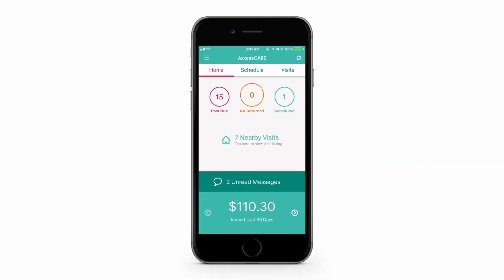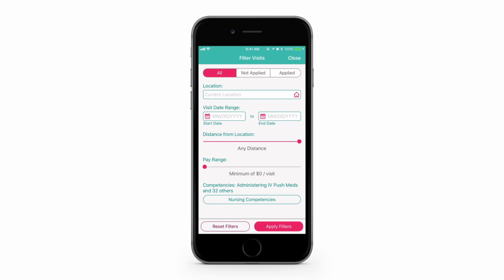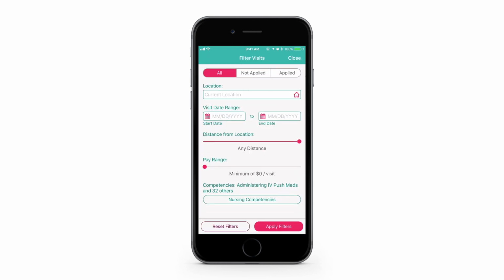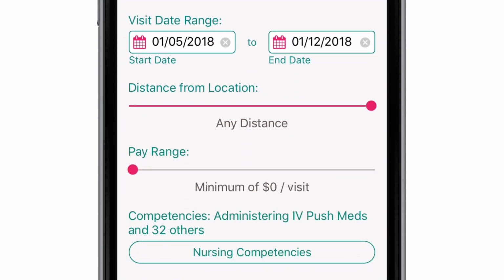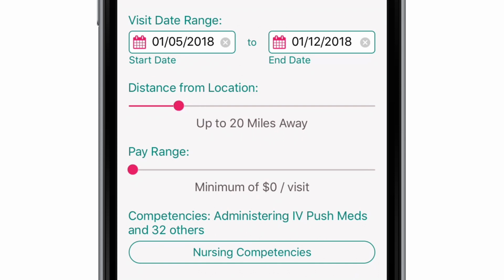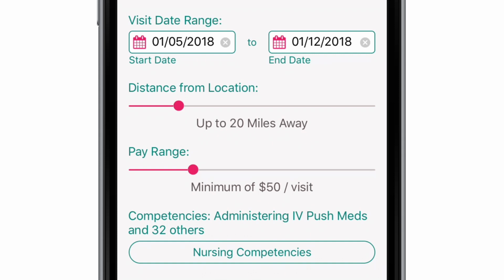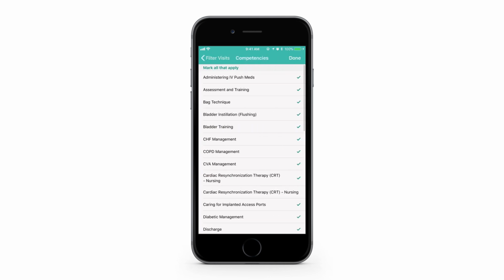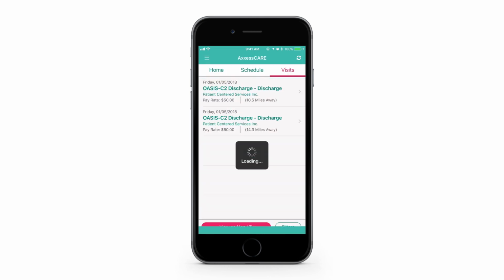AxxessCARE | How to filter visits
Learn how to filter visits on the AxxessCARE app that are convenient to your location and at rates that work for you.

Are you a clinician wanting extra home health visits? The AxxessCARE app is an easy way for clinicians to find the right work where and when they want it. Clinicians can apply for visits that are convenient to their location and schedule, at rates that work for them. Download our new app and start earning extra money today.

• Control your own schedule
• Set your pay range
• Quick, no-hassle direct deposit expedites payment
• Easily track your earnings
• Easy documentation
• Apply for visits matched to your expertise
• Filter and connect to more opportunities in your area
• Communicate with agencies in real time
• Verify the visit at the point of care
• Rate agencies posting visits

Axxess is dedicated to empowering care anywhere, anytime through user-friendly solutions that enable healthcare providers the freedom to focus on patient care.

AxxessCARE is a more powerful scheduling and staffing solution that is revolutionizing the delivery of healthcare in the
home by connecting home health agencies with qualified clinicians to provide timely care.